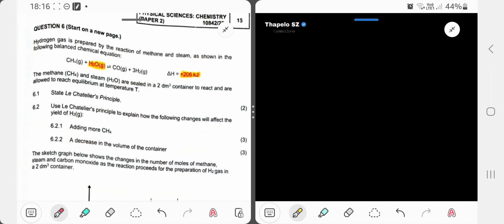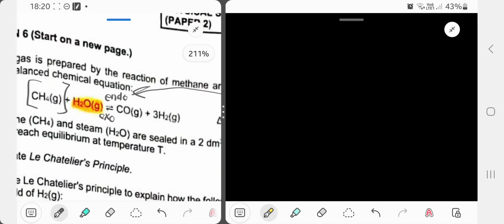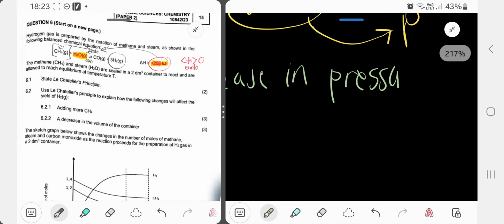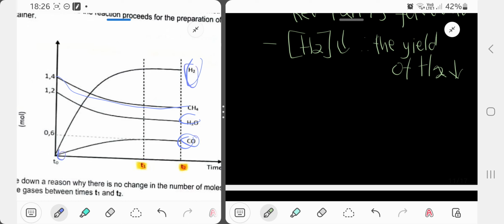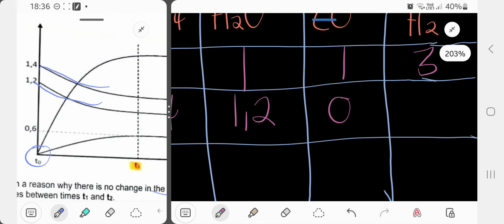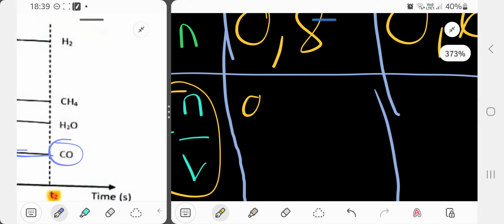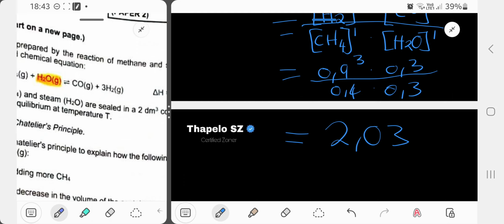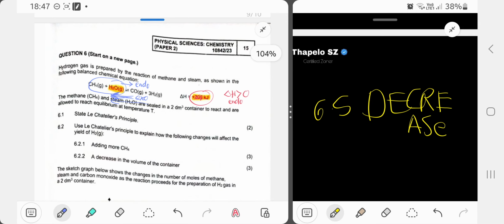Grade 12 Prelim 2023 || Physical Sciences P2 || QUESTION 5 Chemical Equilibrium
2023 grade 12 Prelim of Physical Sciences P2 Gauteng|| QUESTION 5 chemical Equilibrium

Tags ( Organic chemistry le chartelie's principle Vertical Projectile
Motion IEB Past Exam Papers AS level math tutor IGCSE online tutor
GCSE physics tutor Cambridge as maths past papers AP calculus
online tutor Private geometry tutors near me Live math tutor Find
nath tutor online Distinctions ln Matric Work Energy Power
Intermolecular Forces Differentiation Caculus First principles Power
rule May/June Prelim Supplementary Exam November Grade 12
Physics Chemistry Grade 1 1 Mathematics Vectors in two dimensions
Live online math tutoring
GRADE 12
Grade